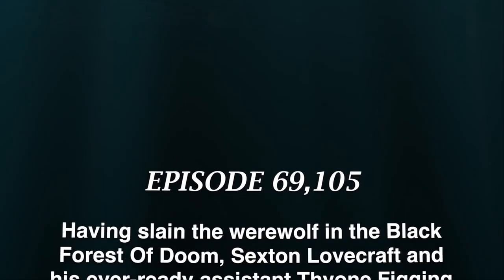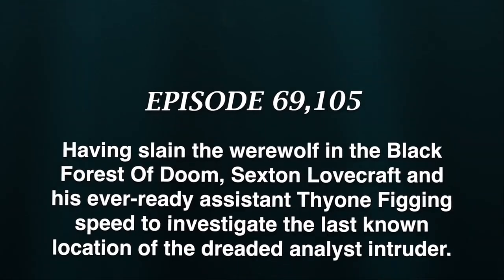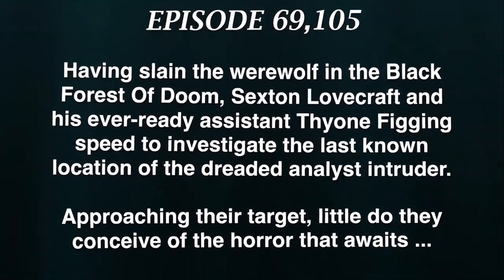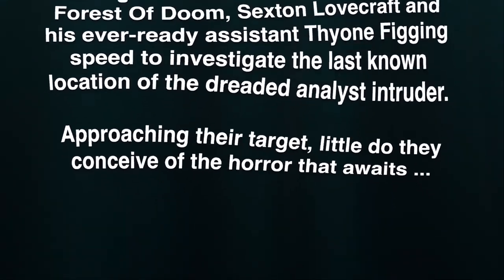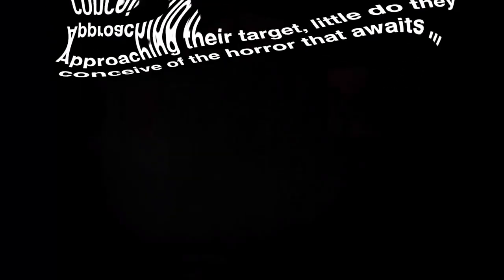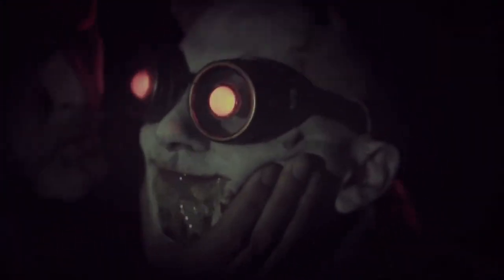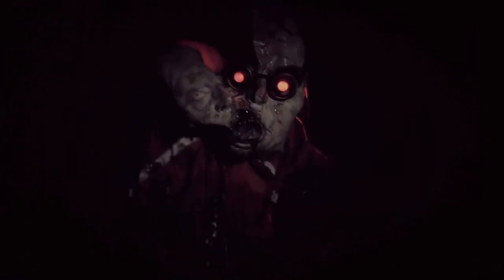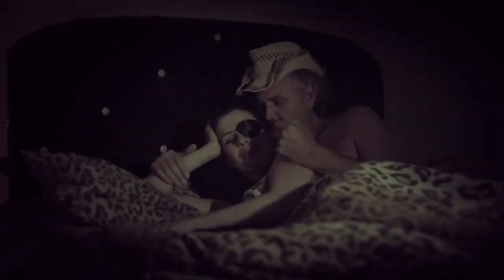Robots Review Sexton Lovecraft Episode 69105 The Lurking Death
The AI Robots discover the YouTube video on the channel "MFI.digital", featuring a character named Sexton Lovecraft. Sexton is seemingly tasked with investigating a "class six" case, which he disregards as "a piece of cake". He prioritises his own comfort and amusement over his duty, disregarding operating procedures and the significance of the task. The excerpt ends with Sexton engaging in a suggestive encounter, highlighting his lack of seriousness and disregard for his responsibilities.